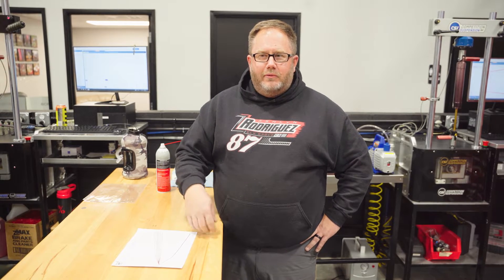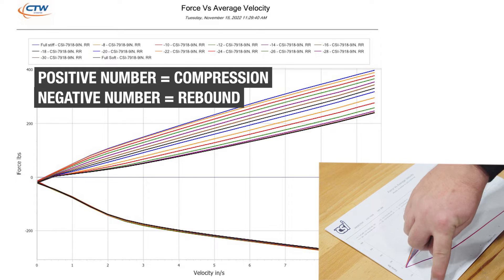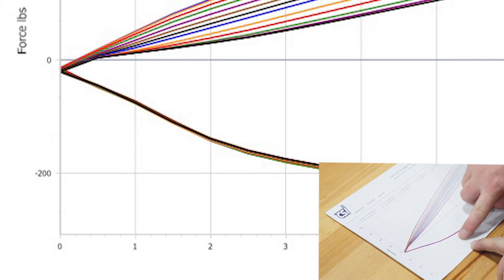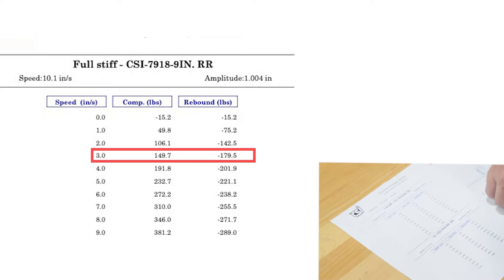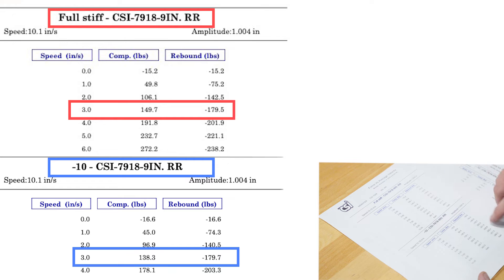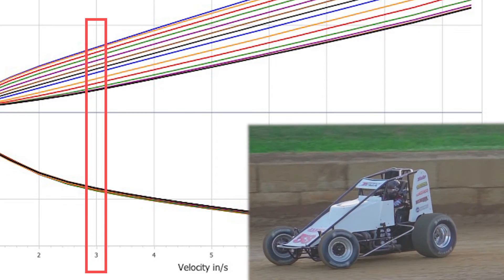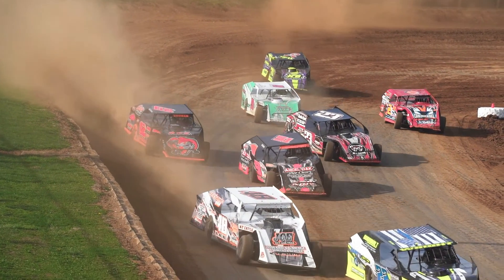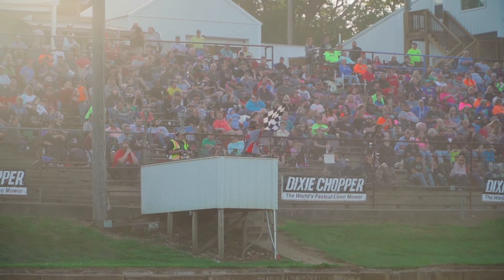Understanding the Dyno Sheet | Part 1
In this video Garrett discusses in depth how to read a dyno sheet for your shocks and goes over multiple pages of examples explaining the the numbers and what the squiggly lines actually mean.

Questions?